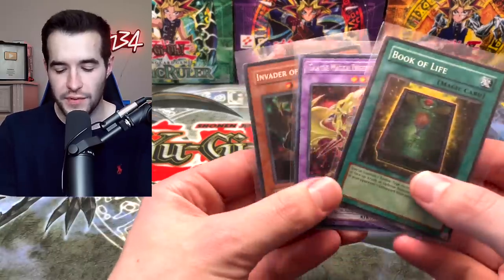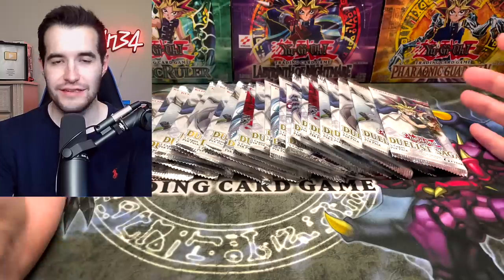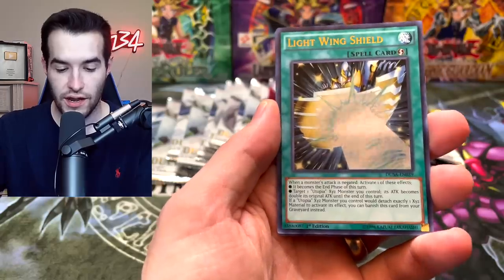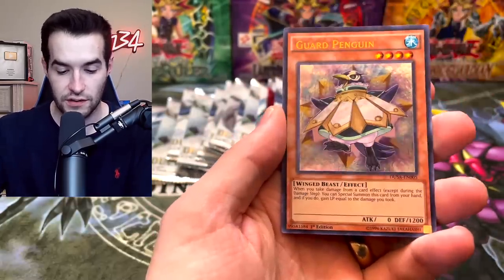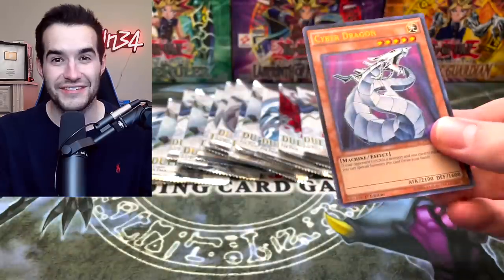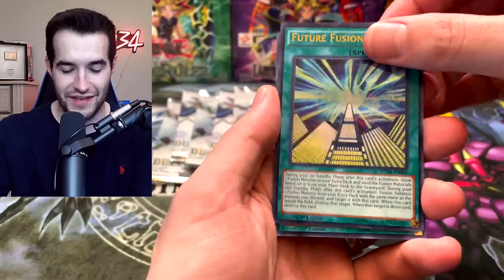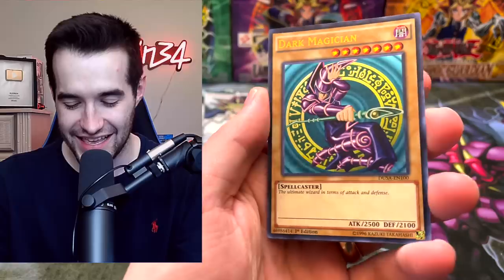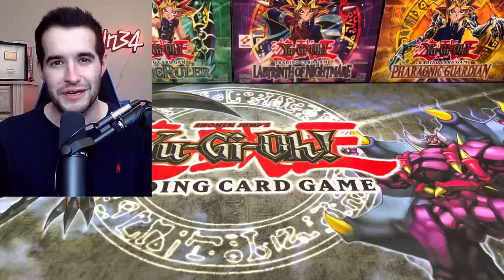HOW RARE IS THIS BLUE-EYES? (Duelist Saga Box Opening)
➤TCGPlayer Link!

You can find more information on Bokksu’s ‘Tickets to Japan’ Giveaway, including Terms & Conditions and alternative free entry methods here: Japan Giveaway Terms & Conditions.